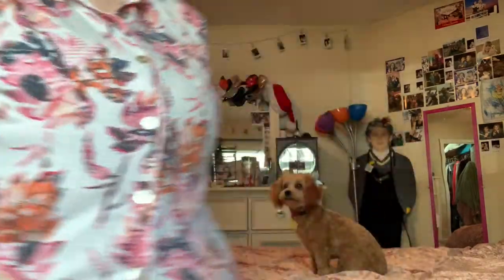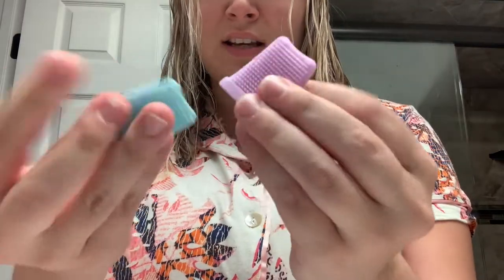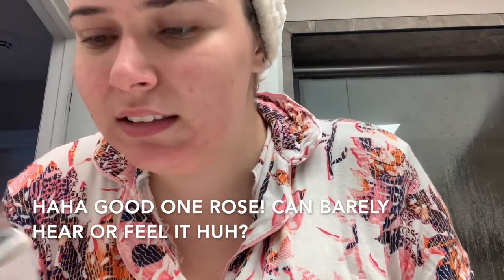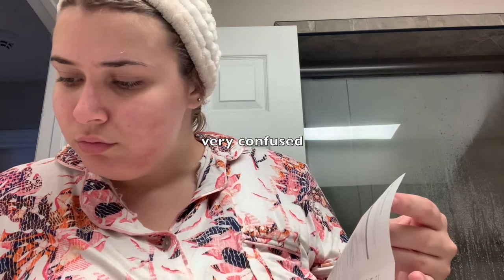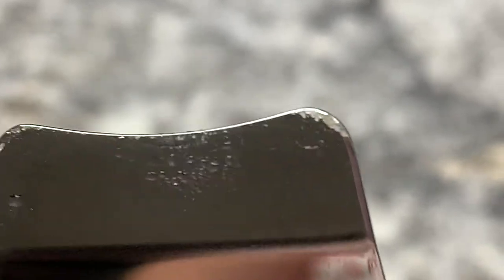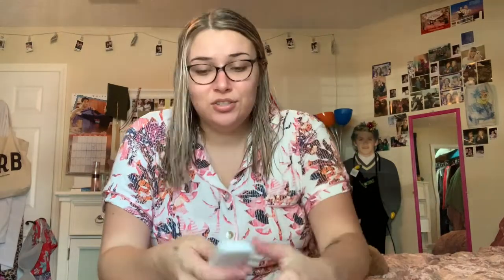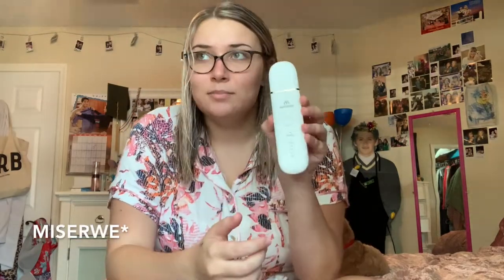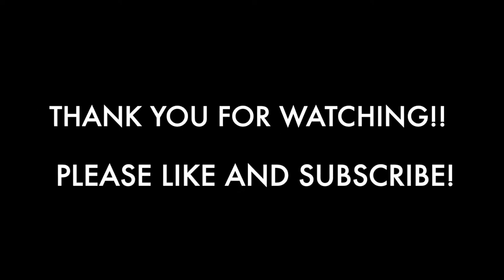TESTING & REVIEWING THE VIRAL SKIN SPATULA! & LIFE UPDATE!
I've been wanting this skin spatula/scraper for MONTHS!! It worked wonders and I had so much fun testing out this new product.

Also there is a little life update at the end since my last video was so sad. LOVE YOU ALL!